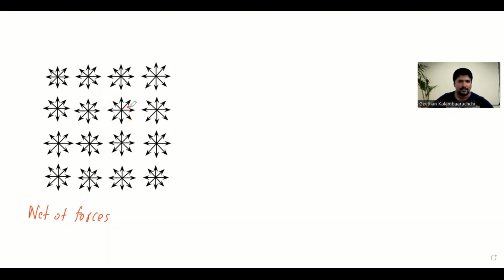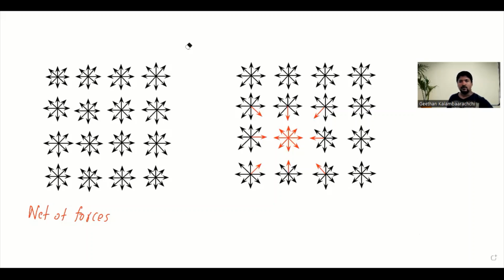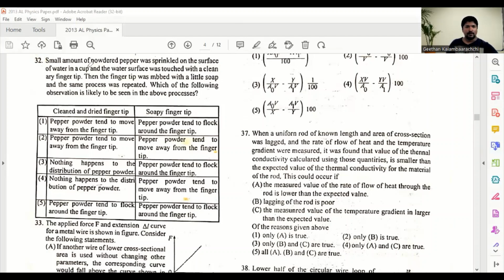Soap & Pepper Experiment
Soap Powder and Pepper Experiment
Soap Powered Boat
2013 MCQ 32
Surface Tension Experiment